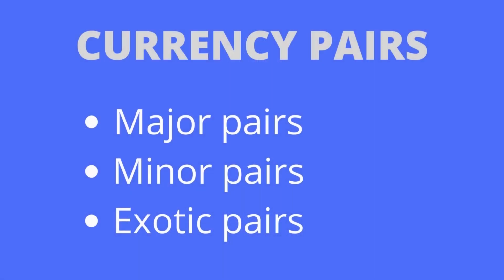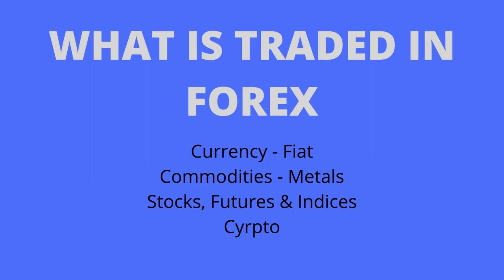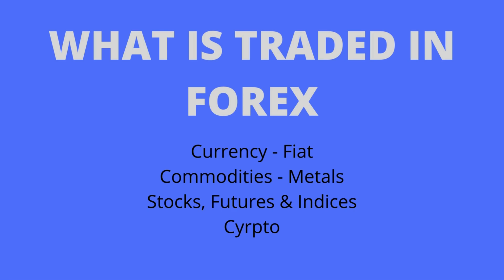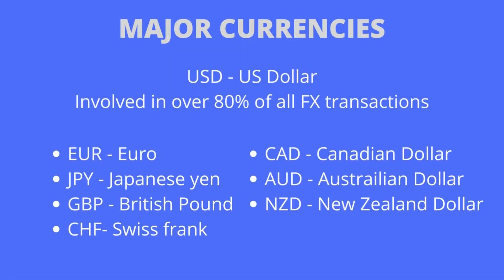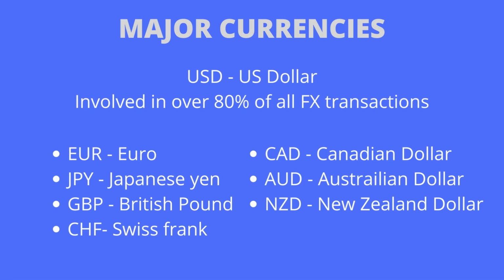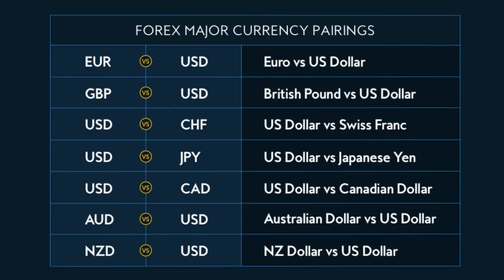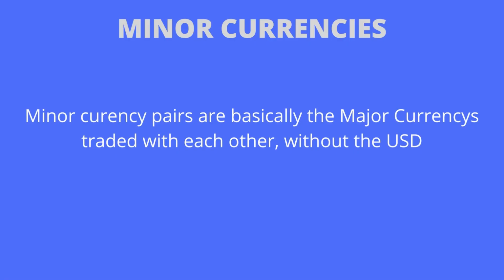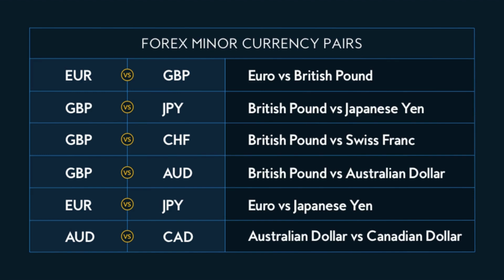6 Currency Pairs